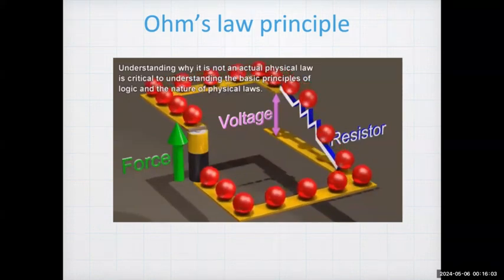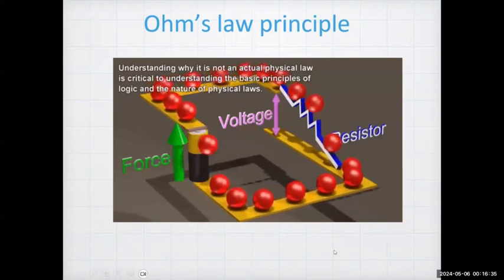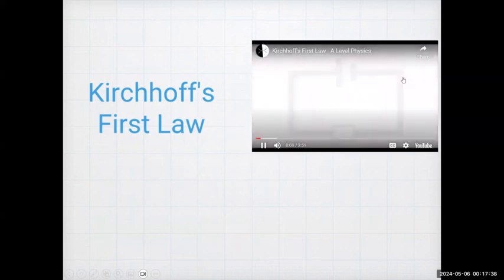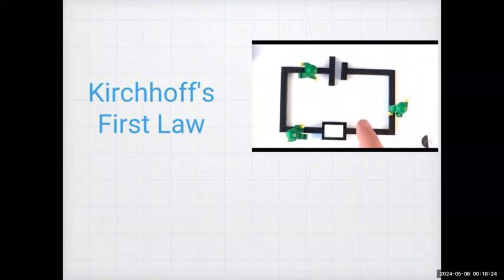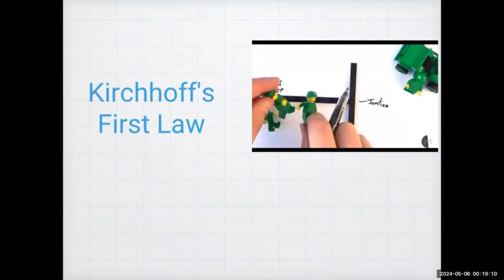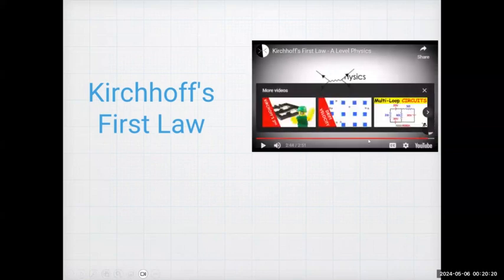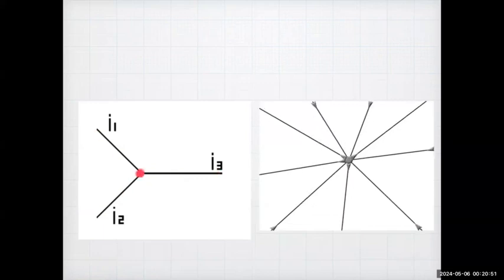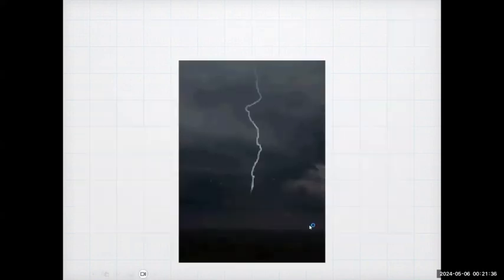Ohms KCL KVL laws and its applications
Working of Ohms law and Kirchhoff's  laws and its applications